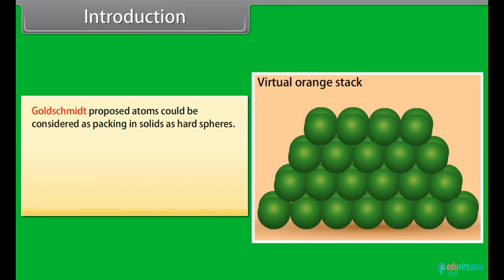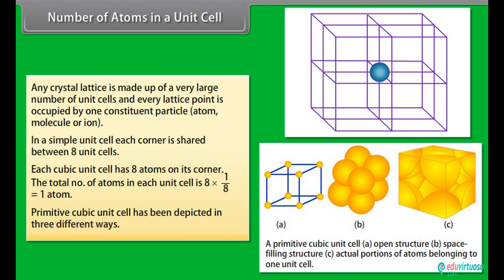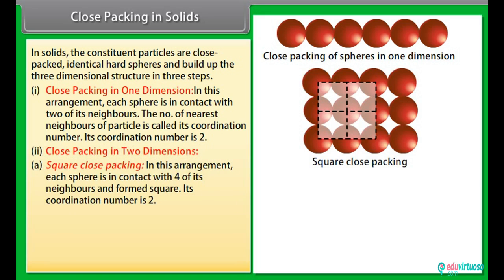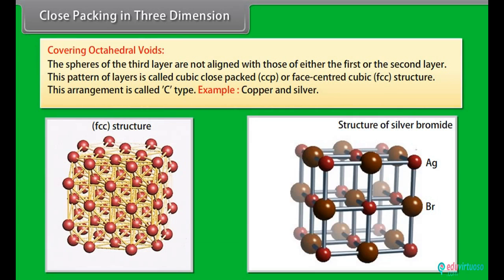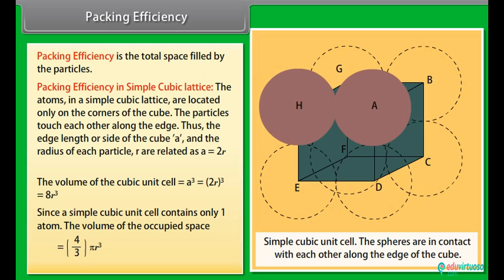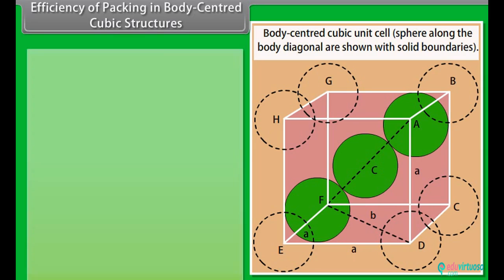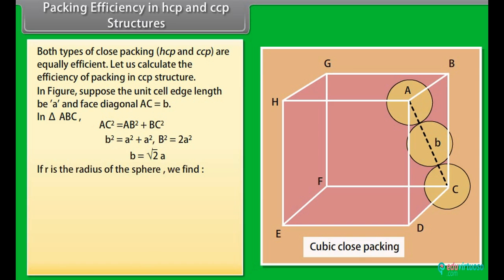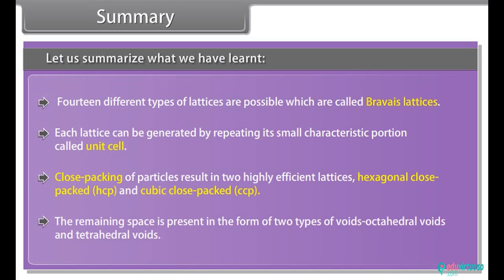Grade 12 | Chemistry | Solid State II | Free Tutorial | CBSE | ICSE | State Board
Welcome to our in-depth tutorial on Class 12 Chemistry Solid State II! 📚✨ In this video, we will dive deep into the fascinating world of solid-state chemistry, exploring the intricate details of how particles pack together to form solids. Whether you're preparing for exams or just curious about chemistry, this video is perfect for you!

What You'll Learn:
- Understand the concept of close packing of particles
- Differentiate between various types of voids and close-packed structures
- Calculate the packing efficiency of different types of cubic unit cells
- Identify and describe the seven primitive unit cells and their characteristics

Key Topics Covered:
- Close Packing in Solids
- Different Types of Voids: Tetrahedral and Octahedral
- Packing Efficiency in Cubic Unit Cells
- Characteristics of Primitive and Centered Unit Cells
- 14 Types of Bravais Lattices
- Coordination Number and its Significance

For more free resources and to continue your learning journey, Our platform offers a wide range of educational materials to help you excel in your studies.

and unlock a world of knowledge!